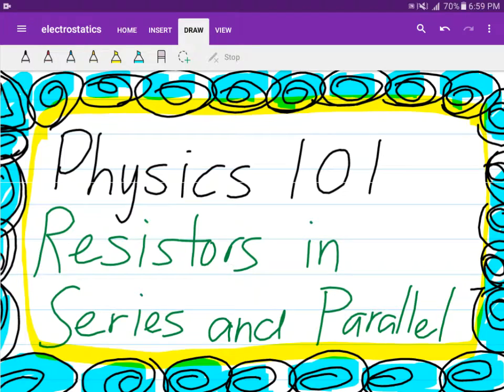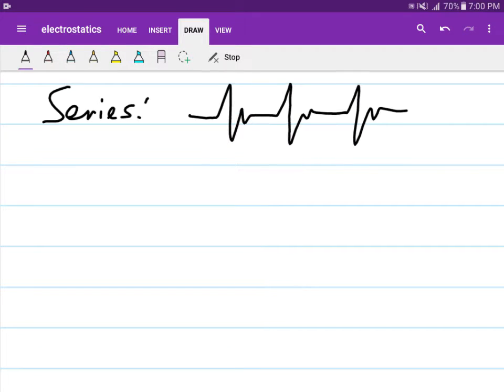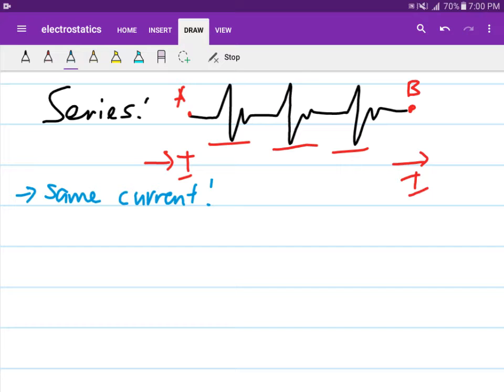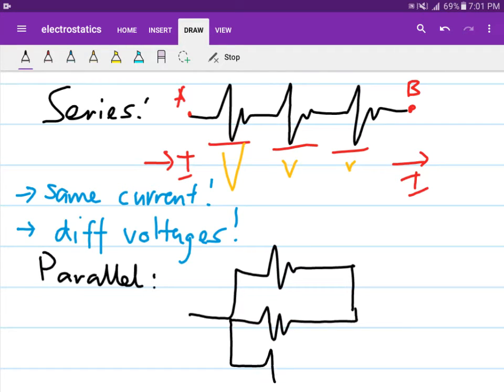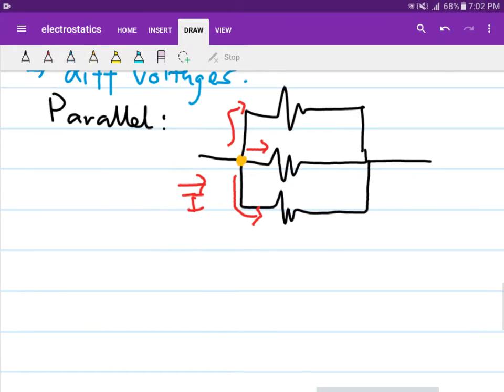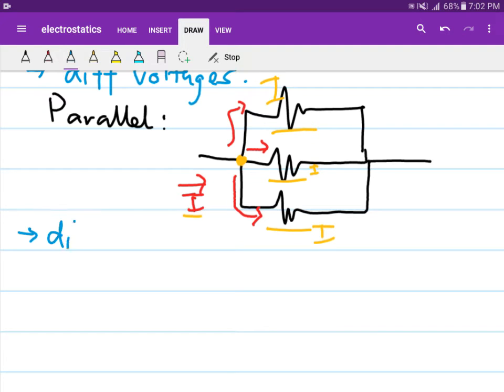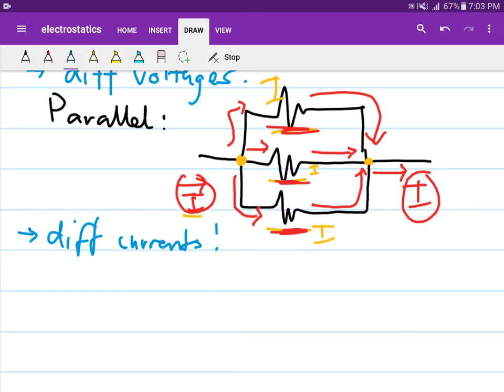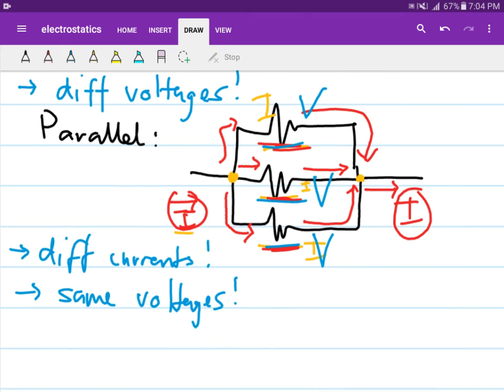Phys101 - Electric Circuits (currents and voltages in series and parallel resistors)